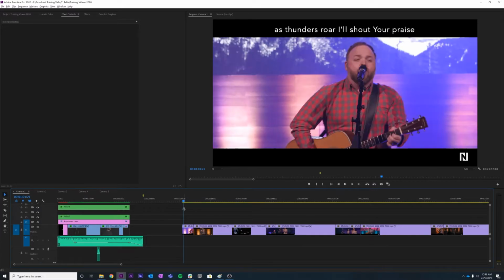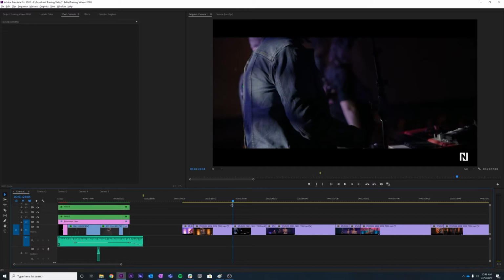Camera One | Northshore Broadcast Training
Follow this link to watch the rest of the series.

Follow this link to take the quiz and accomplish the training!